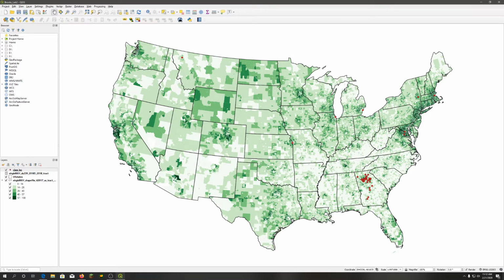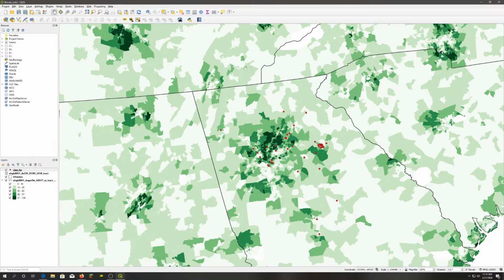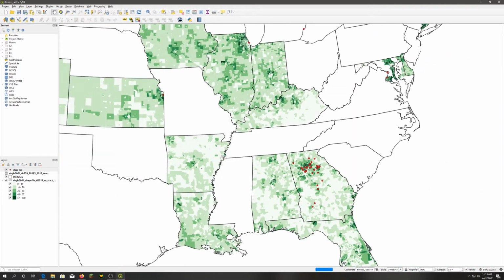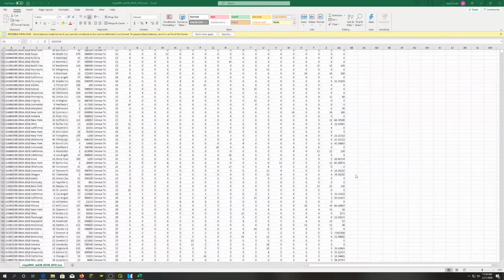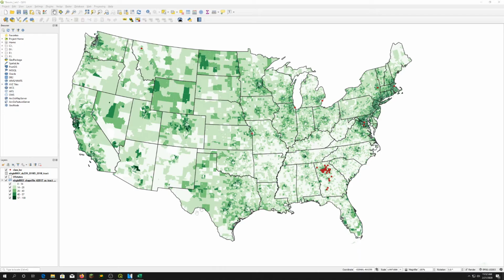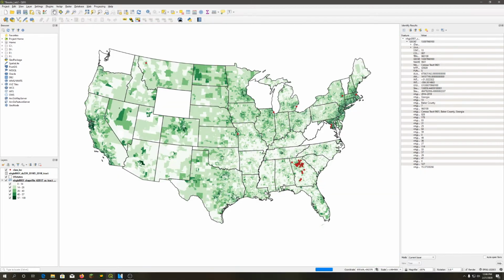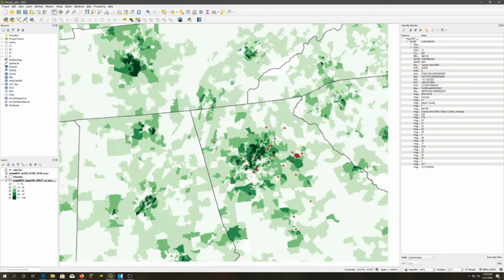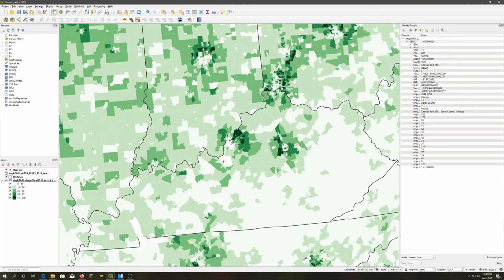Kyle Brooks Lab 2